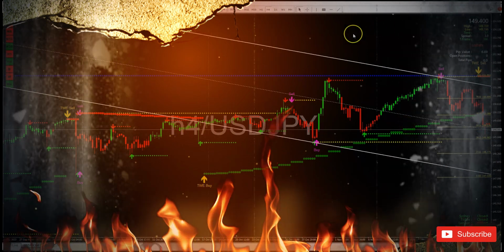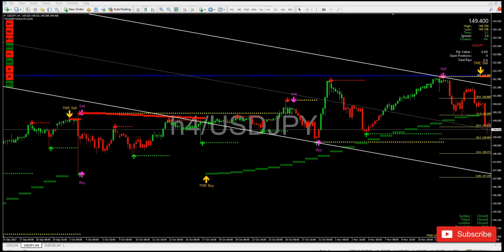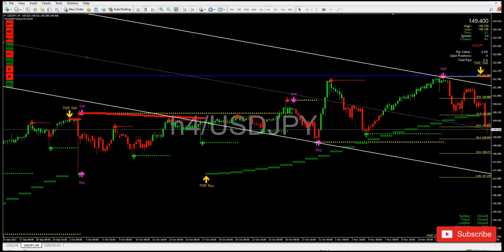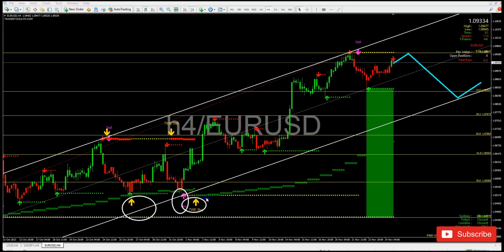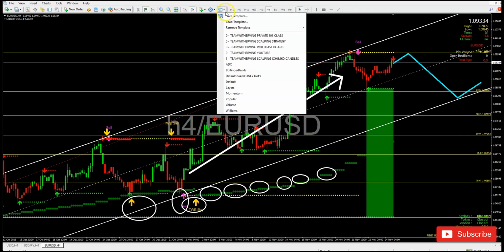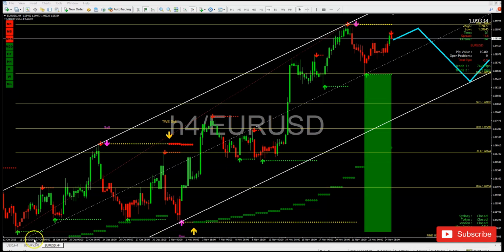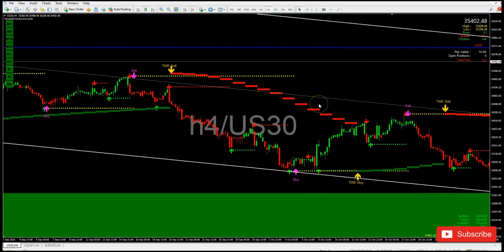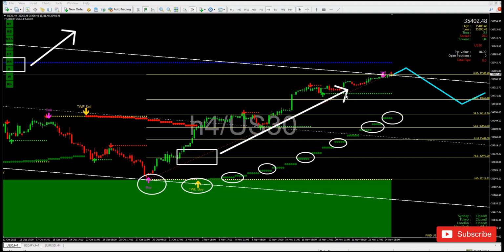📈 Mastering EURUSD, US30 & USDJPY: Forex Strategy Breakdown 📉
🔍 In this in-depth video, I break down my proven strategies for trading EURUSD, US30, and USDJPY. Whether you're a seasoned trader or just starting, these insights can elevate your forex game.

0:00 - Introduction
1:20 - EURUSD Strategy Breakdown
8:45 - US30 Strategy Breakdown
15:30 - USDJPY Strategy Breakdown
22:15 - Conclusion and Q&A

📈 EURUSD Highlights:

Indicators for Precision
Patience and Discipline in Action
📉 US30 Insights:

Market Sentiment Analysis
Economic Indicators to Watch
Navigating Global Events
💹 USDJPY Deep Dive:

Understanding Pair Dynamics
Live Trade Example
Entry Points and Risk Management

🚀 If you're serious about mastering these currency pairs, this video is a must-watch.

Risk warning: Trading foreign exchange and futures on margin carries a high level of risk and may not be suitable for all investors. The high degree of leverage can work against you and to your advantage. Before investing in foreign exchange or futures, consider your investment objectives, experience level, and risk appetite carefully. You could sustain a loss of some or all of your initial investment; therefore, you should not invest money you cannot afford to lose. You should know all the risks associated with foreign exchange and futures trading and consult an independent financial advisor if you have any doubts.